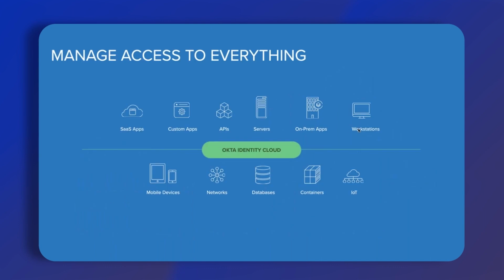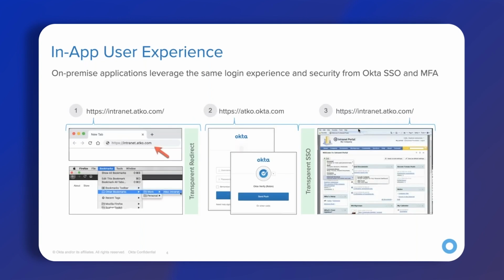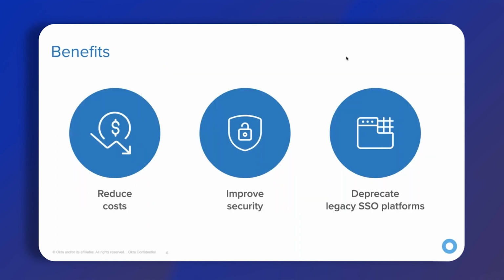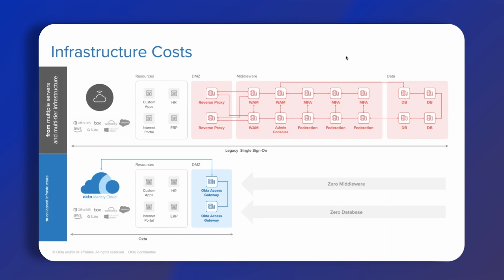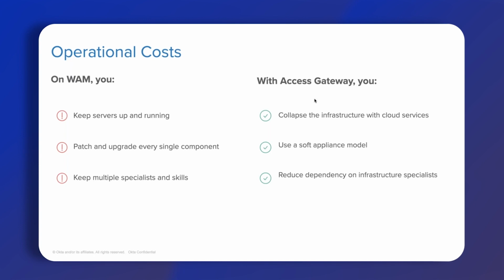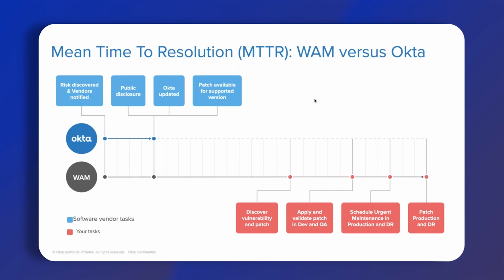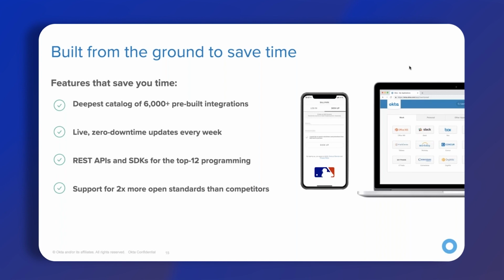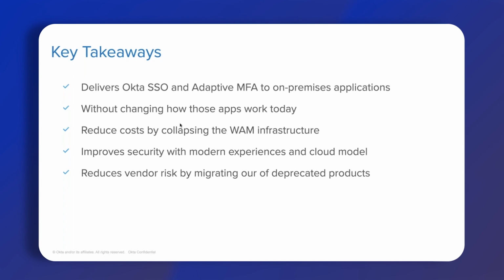Okta Access Gateway (OAG) Explained — An Introduction to OAG for Secure Access Control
Join Grace Dolby, Okta Technical 'Champion' at Somerford, in discovering how to protect on-prem and hybrid cloud apps with Okta Access Gateway (OAG). Okta Access Gateway can protect your on-prem apps without changing how those apps work today.

The gateway allows you to use Okta as the single identity provider for your complex environment—whether it's hybrid cloud, hybrid IT, or multi-cloud—with a cloud to ground protection. This allows you to reduce costs, improve security with consistent policies, and reduce vendor risk by migrating out legacy SSO solutions.

✓ Read Grace's latest Okta Blog - 'Top 5 Reasons why an Organisation needs CIAM':